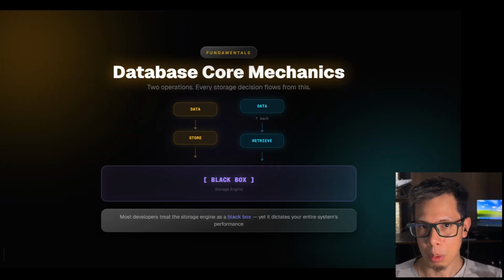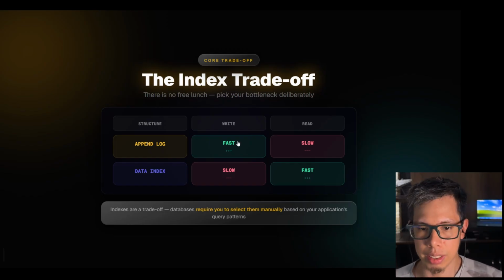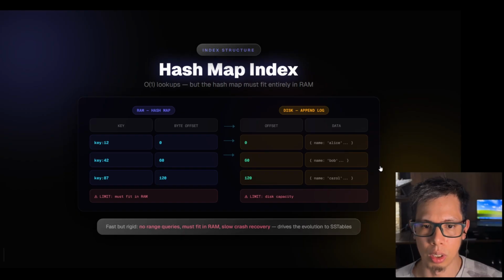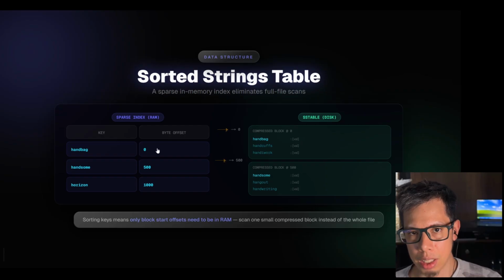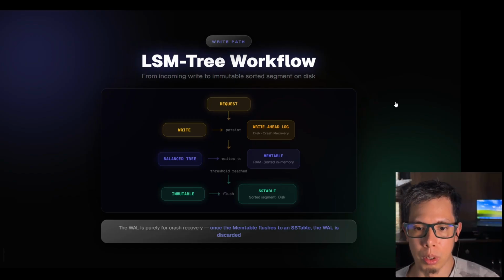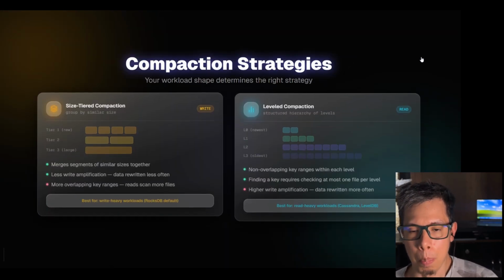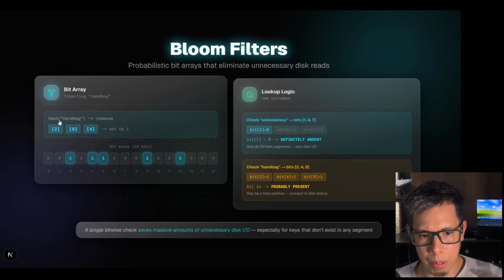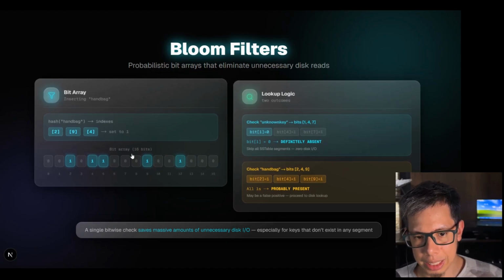Designing Data-Intensive Applications 2026 – Part 12 | Storage Engines, Indexes & LSM Trees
In this video, I continue my study series on the book Designing Data-Intensive Applications – 2026 Edition.

This part focuses on the internal mechanics of database storage and retrieval, and how storage engines impact system performance.

In this video, I explain:

* How databases store and retrieve data
* The problem of naive retrieval (O(n))
* The difference between logs and indexes
* Why indexes are a trade-off between reads and writes

I also explain modern storage engine design:

* Log-structured storage
* Hash indexes
* SSTables (Sorted String Tables)
* Memtables and Write-Ahead Logs (WAL)
* Compaction and merging
* Bloom filters
* Size-tiered vs leveled compaction

This video focuses on system design trade-offs, explaining how storage decisions affect performance, scalability, and efficiency.

I share my personal notes and mind maps to make complex database internals easier to understand and avoid dry theory.

All rights to the book belong to O’Reilly Media. This video is created for educational and study purposes only and does not replace the original book.